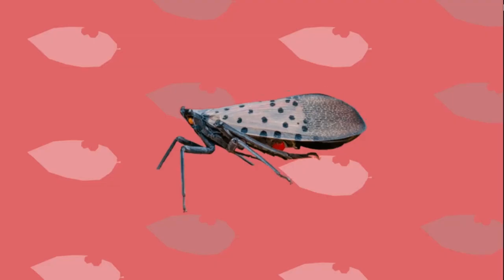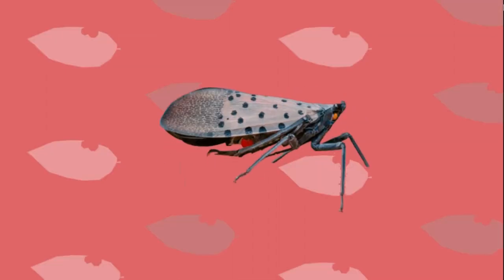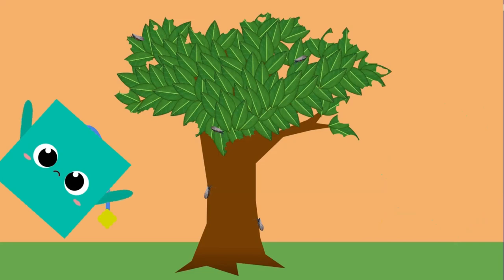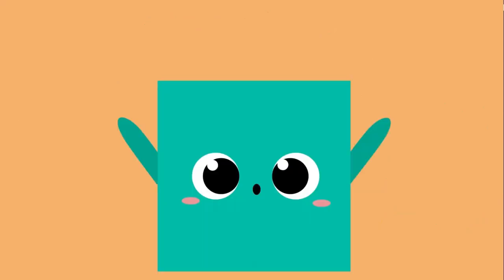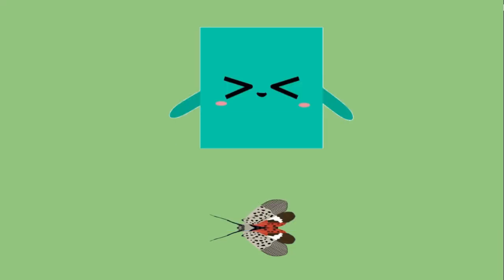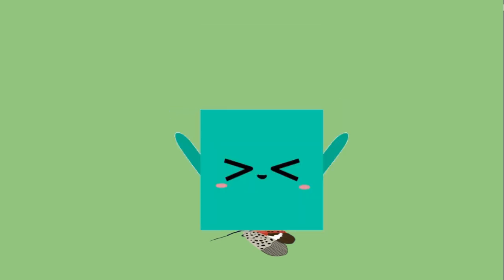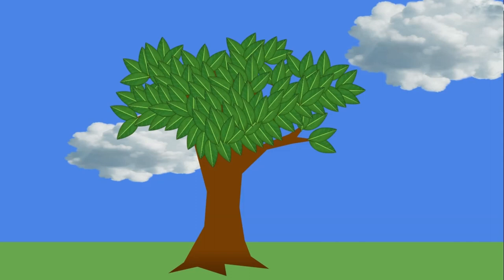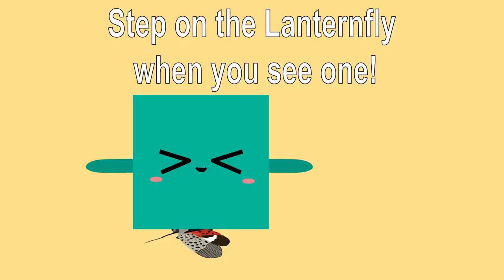Spotted Lanternfly Song | Animated Song (2022) | Kristel and Lola Songs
Check out the newer version of this song

Everyone hates Lanternflies! They are an invasive species and they are eating all the plants! So when you see one, step on it!

Lanternfly Song by Kristel and Lola!